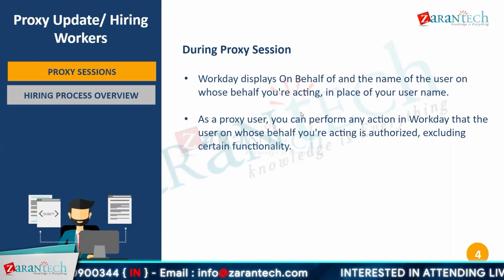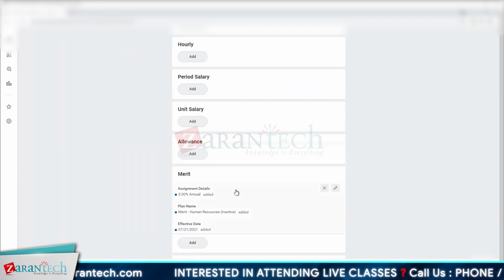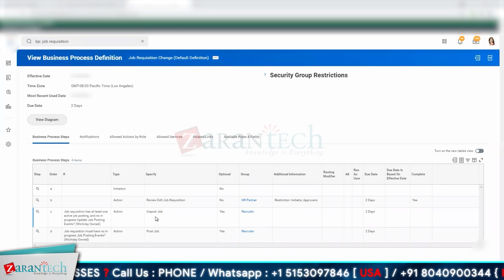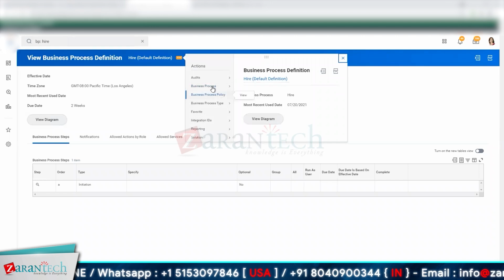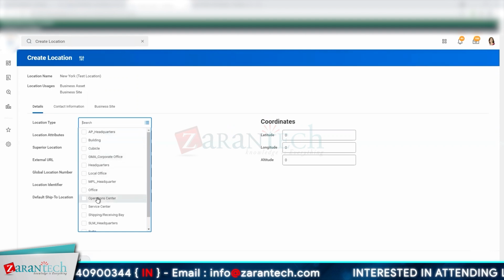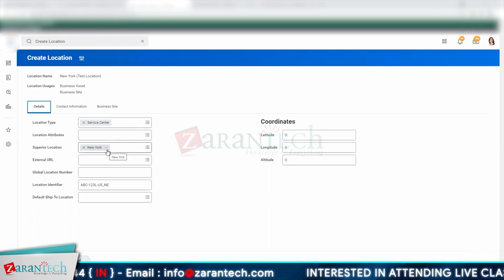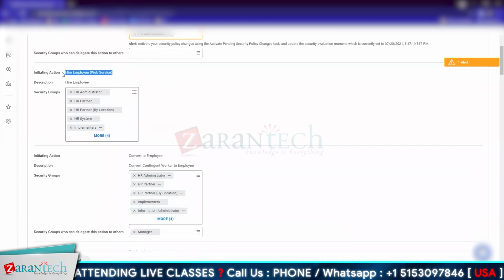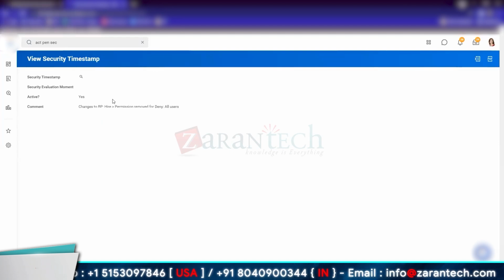Proxy Update and Hiring Workers in Workday HCM | ZaranTech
In this video on "Proxy Update and Hiring Workers in Workday HCM," we are going to learn about the process of updating proxies and efficiently hiring workers within Workday Human Capital Management. We'll explore how to manage proxy settings for user access and ensure that hiring workflows are smooth and compliant with your organization's policies.

✅ What is Proxy Update and Hiring Workers in Workday HCM?
Proxy Update and Hiring Workers are two important functionalities within Workday HCM that support efficient workforce management and administrative flexibility.

👉 Assessments
👉 Lab Documents
👉 eBooks
👉 Certification Guides
👉 Configuration Docs
👉 Cheat Sheet